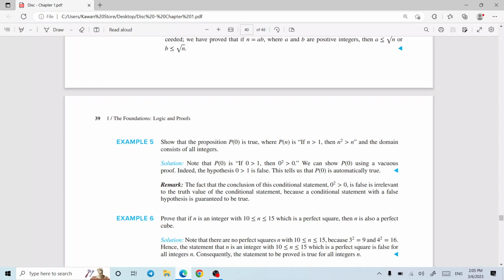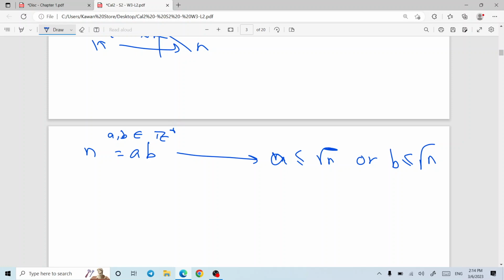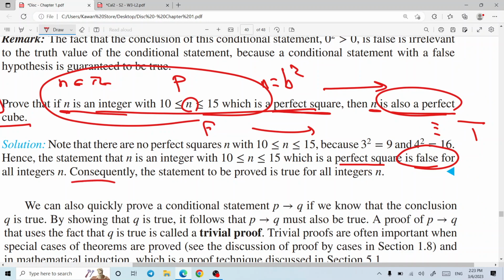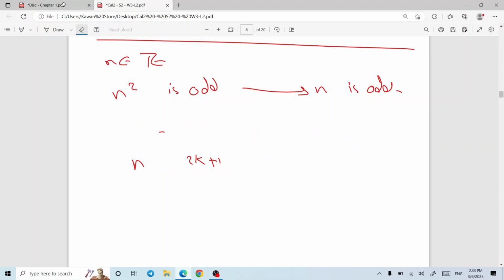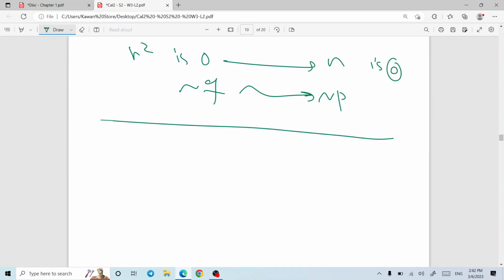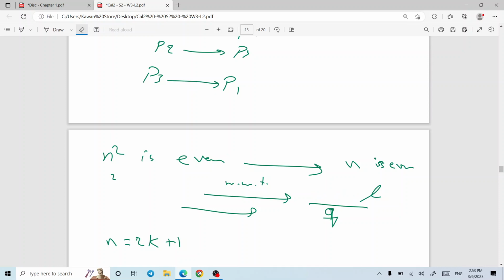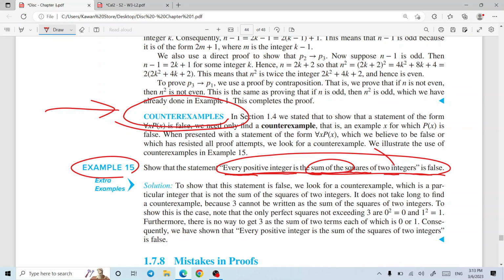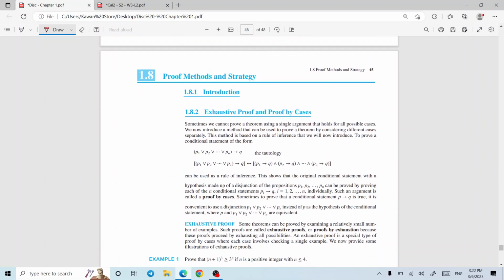Disc 1.7 B Proof by Contraposition and Contradiction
Methods of Proving Theorems
1.7.6 Proof by Contraposition
1.7.7 Proofs by Contradiction